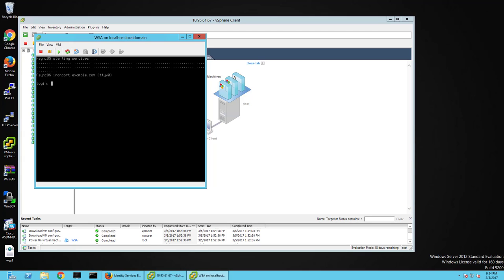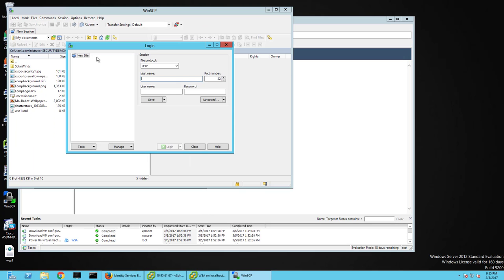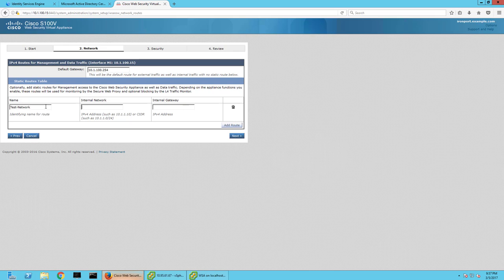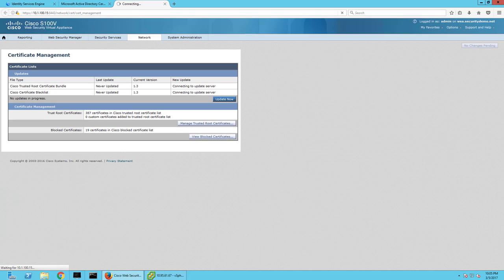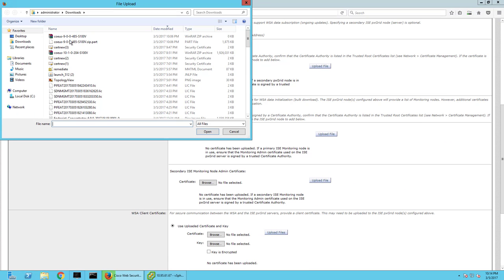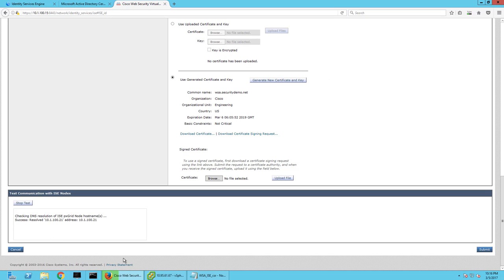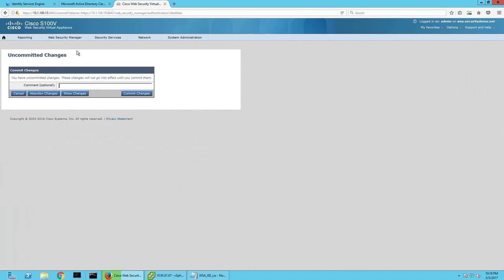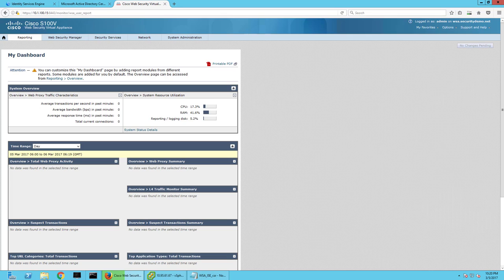WSA & ISE Integration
In this video, I set up the WSA from scratch and then integrate the WSA via pxGrid.